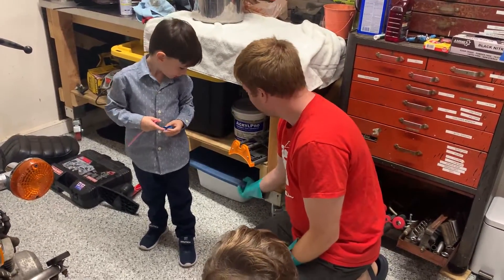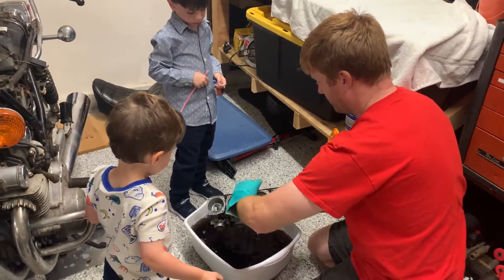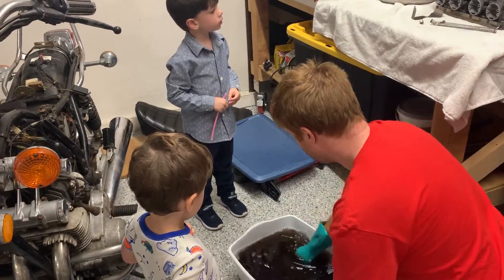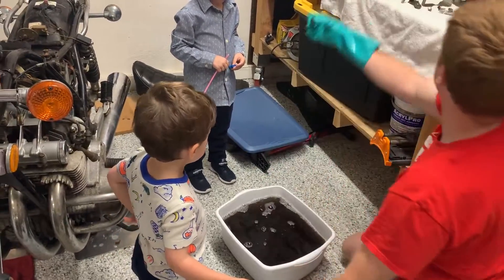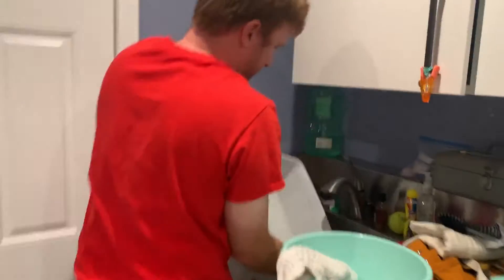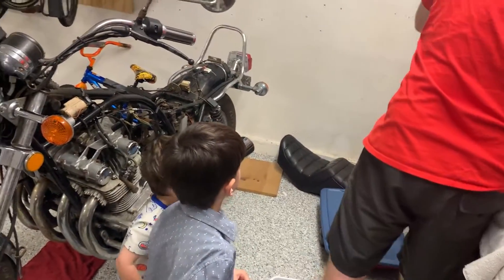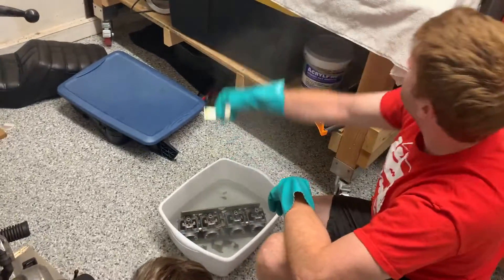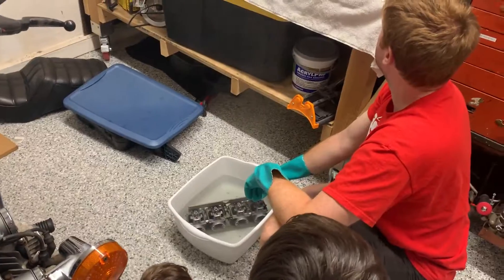Rinsing the Carbs - Suzuki GS1000 Resto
After soaking for 48 hours in simple green pro hd, we rinse and dry the carbs.